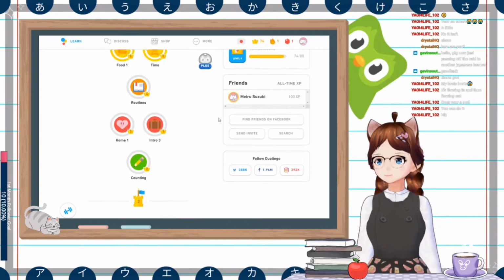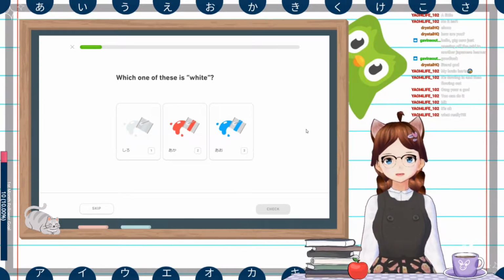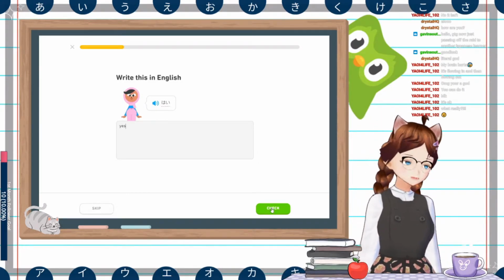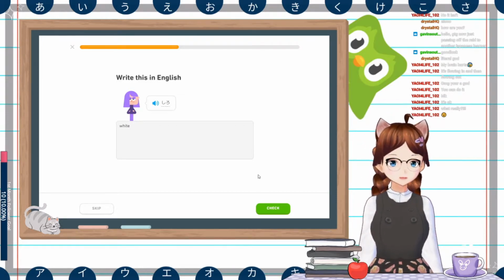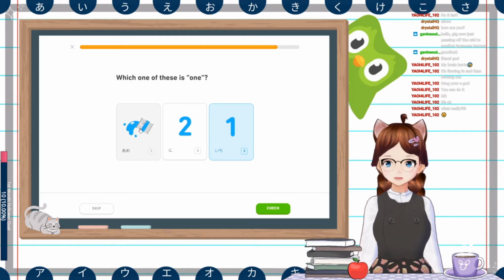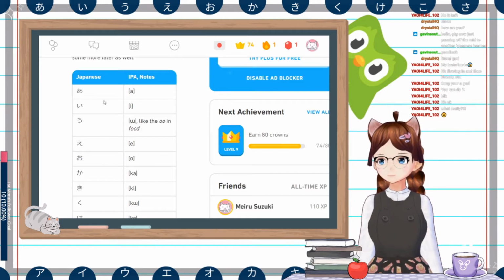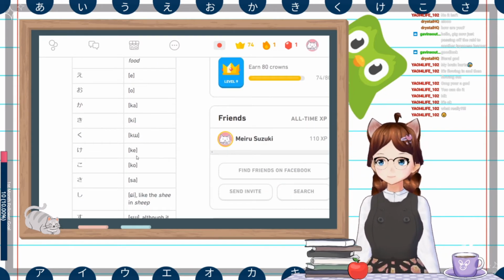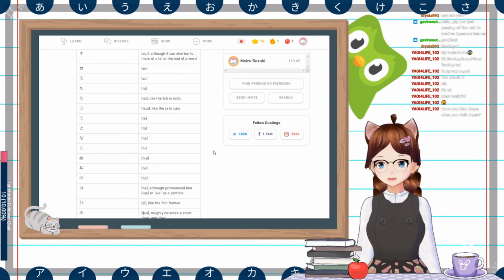Meiru Teaches Japanese - [Duolingo] Let's Learn Hiragana~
Follow me as I re-learn Japanese and teach you a few tricks~
Today we focus on some Hiragana practice!

This was originally streamed on Twitch. More parts to come!